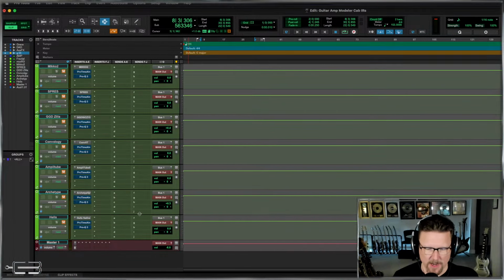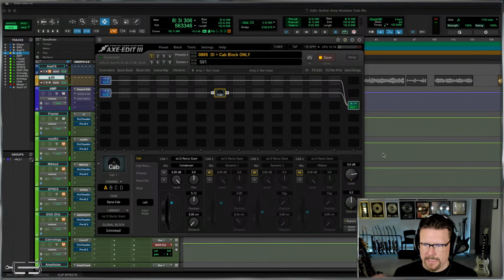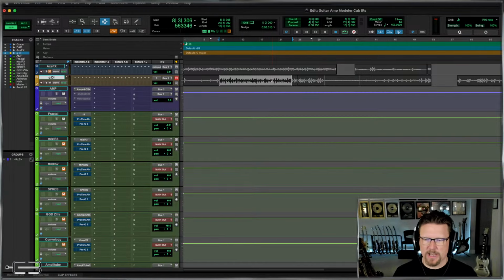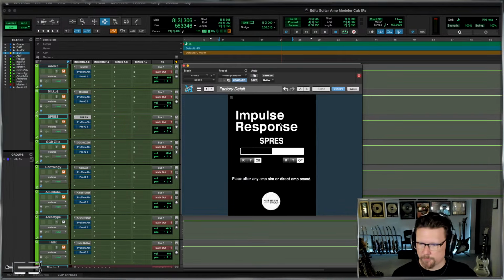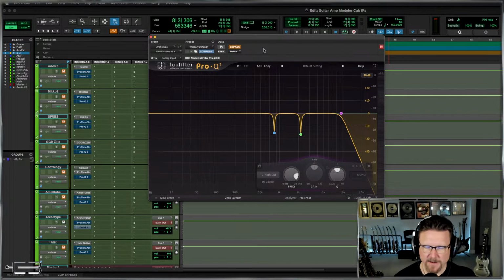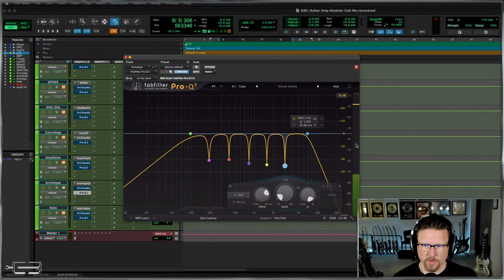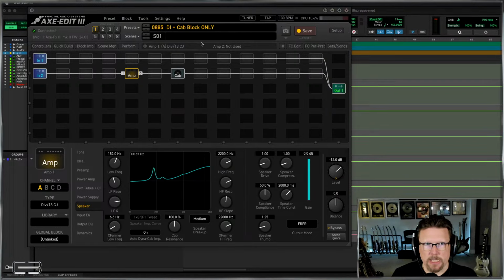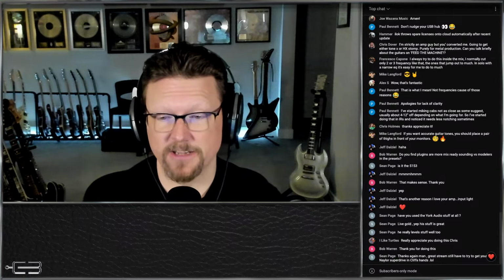Guitar Amp Cabinet IR's: The 'key' to making Amp Modelers sound great | Live w/Chris Baseford (Ep.8)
00:00 Intro
4:00 Blind A/B test
14:23 9 Options Revealed
16:42 The Point Is
19:00 Q&A
23:10 The versatilities of IR’s
33:08 Q&A
1:05:55 Examples of phase using IR’s and how to fix it
1:09:15 Visual example of phase using Fractal
1:18:20 Fixing high mids using eq
1:23:38 Q&A
1:28:09 Eq’ing in real time
1:34:08 Q&A
1:58:32 My favourite IR libraries
2:07:37 Q&A

🔥 Unleash Your Guitar Amp Modeler’s Potential LIVE with Chris Baseford: 🤘

🔊 Unlocking the Secrets of Cabinet Impulse Responses (IR's) Edition!

📅 Mark your calendars for January 12th at 6pm PST!

In this one-of-a-kind session, Chris Baseford will delve deep into the world of guitar amp modelers, guiding you through the art of harnessing the true power of cabinet impulse responses. Whether you're a seasoned musician, a budding producer, or just a gear enthusiast, this live stream promises to be an eye-opener for all!

🤯 What to Expect:
* Insider Tips and Tricks: Learn the secrets of Chris Baseford's acclaimed techniques in maximizing the potential of guitar amp modelers.
* Live Q&A Session: Have burning questions? Chris will be taking your questions live, sharing his expertise and insights on the spot!
* Exclusive Demos: Witness real-time demonstrations of how to use cabinet impulse responses to elevate your guitar tones to new heights.